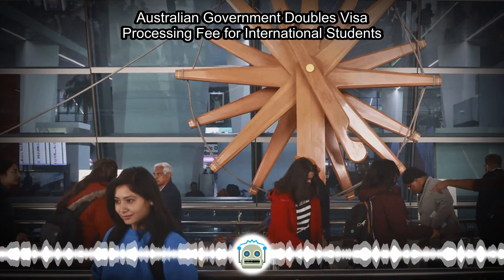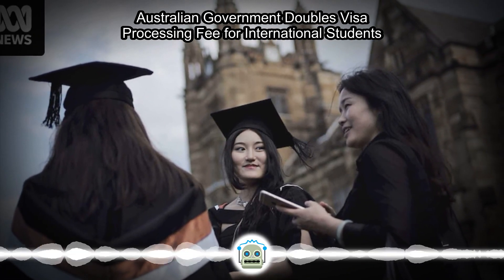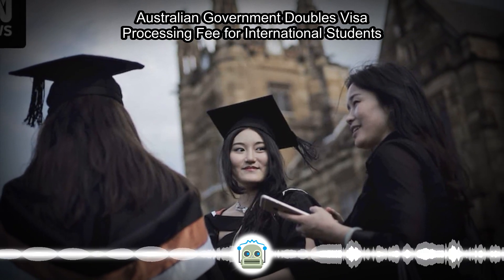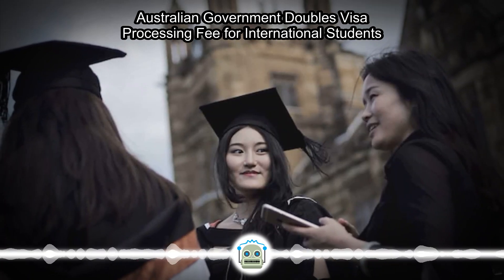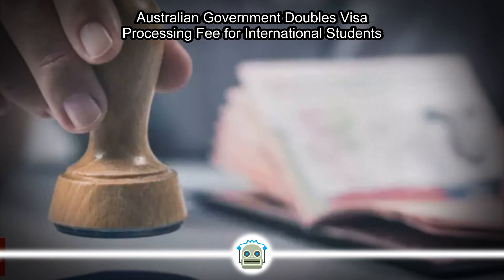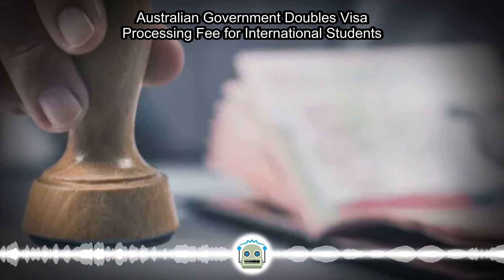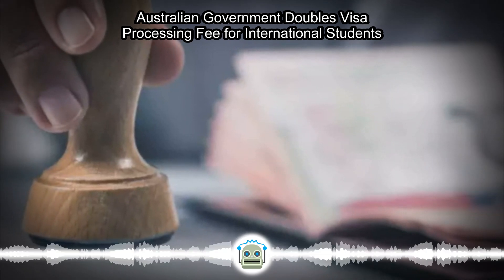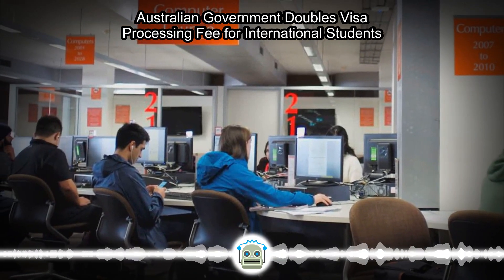Australian Government Doubles Visa Processing Fee for International Students...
The Australian government has doubled the visa processing fee for international students from 710 Australian Dollars (AUD) to 1,600 AUD beginning July 1 "without prior information". "We got the information this weekend. There was no prior announcemen...